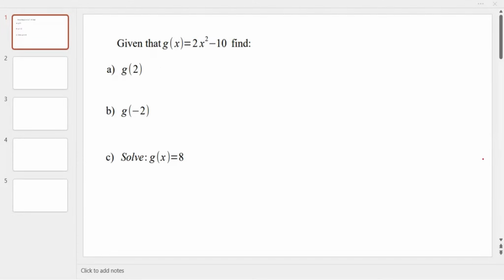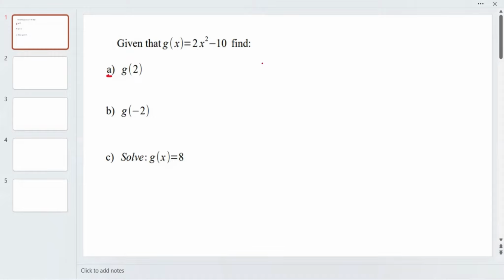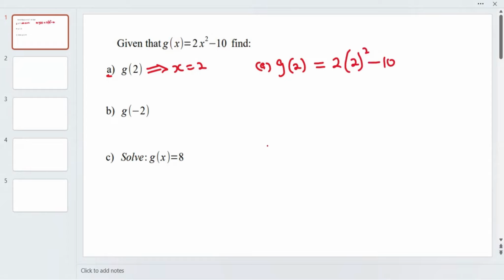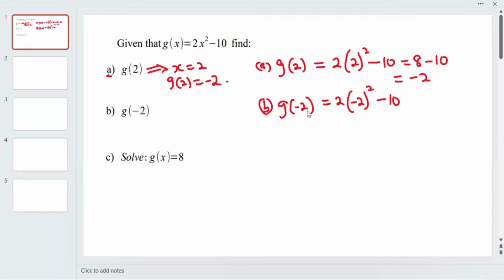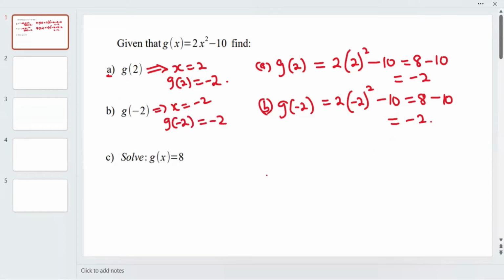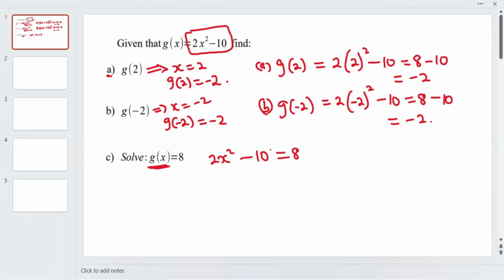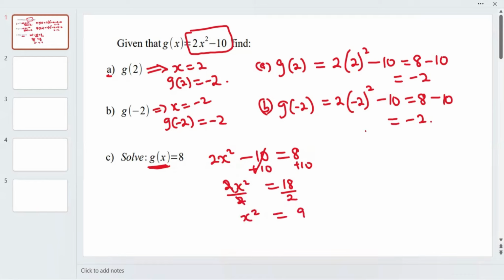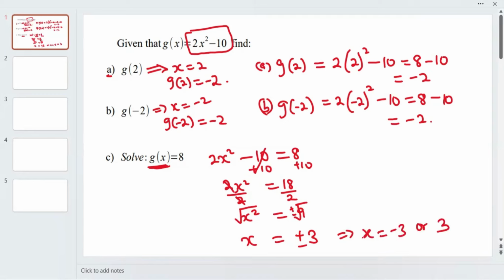Understanding Functions — GCSE Maths Made Easy!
In this video, we’ll explore one of the most important topics in GCSE Maths — Functions. Many students find this confusing at first, but by the end of this lesson, you’ll see just how simple and logical functions really are.

You’ll learn:
✅ What a function means and how it works
✅ How to substitute values into a function
✅ How to evaluate and simplify function expressions